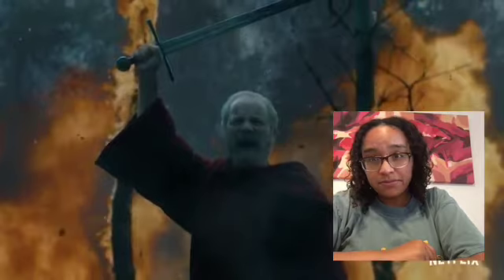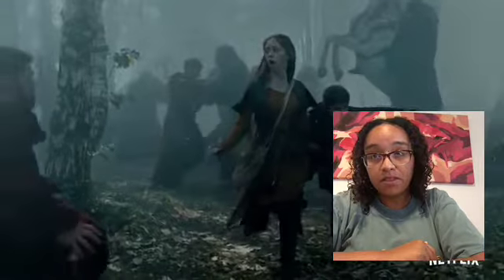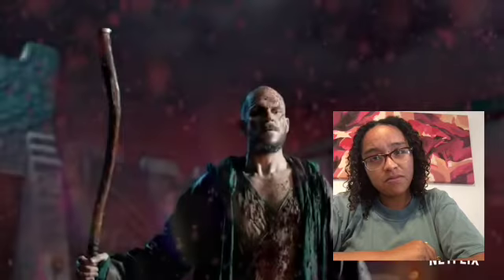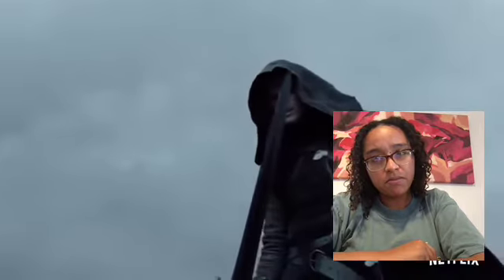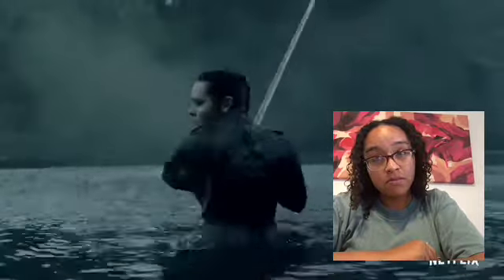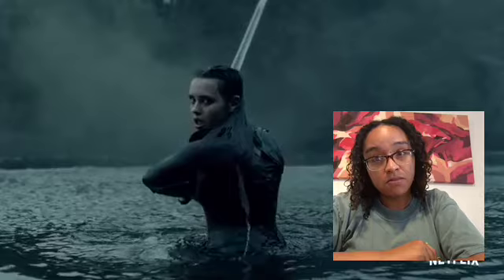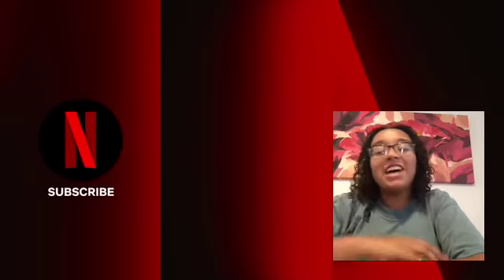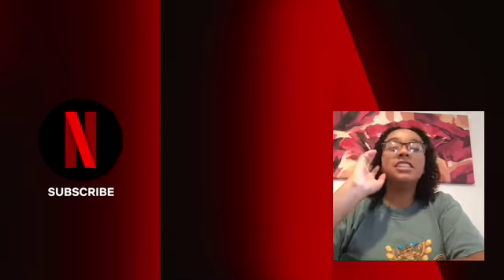Cursed Trailer Reaction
Katherine Langford stars in Netflix’s reimagining of the legend of King Arthur and Excalibur. 👸🏻 🗡